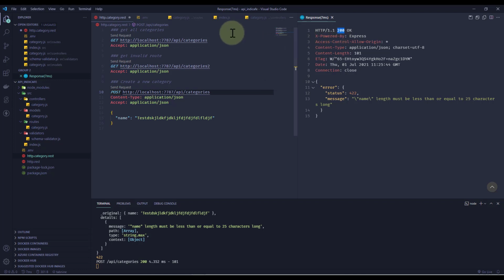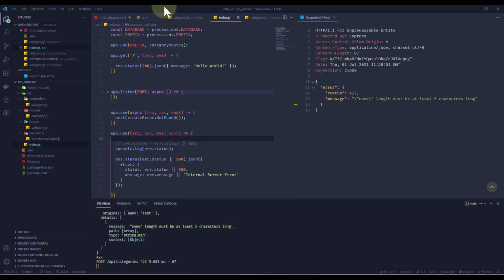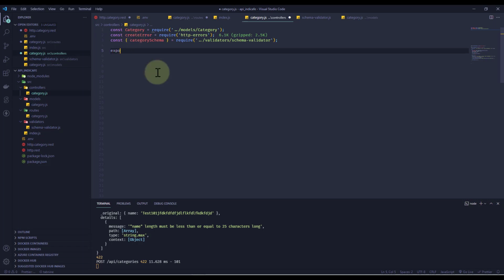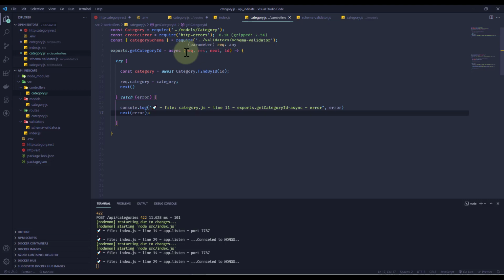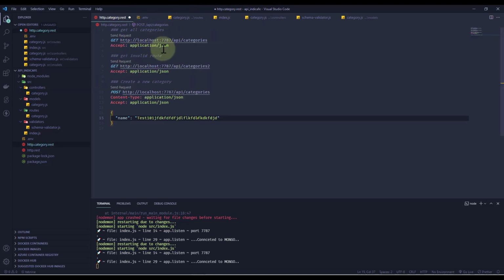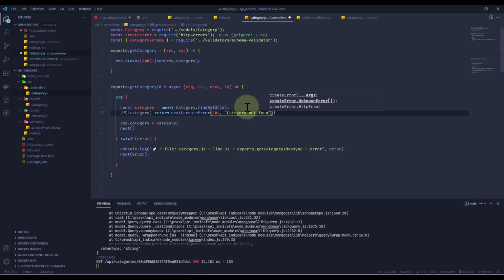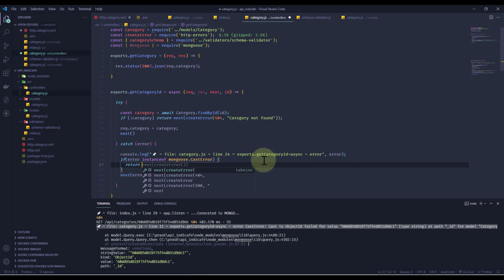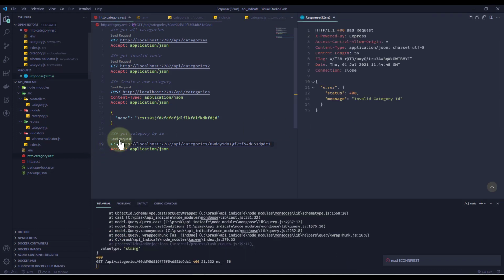3.9 Fetch Category By Id data validation